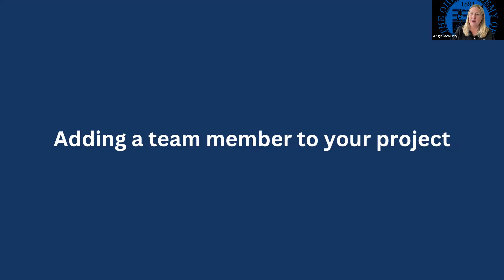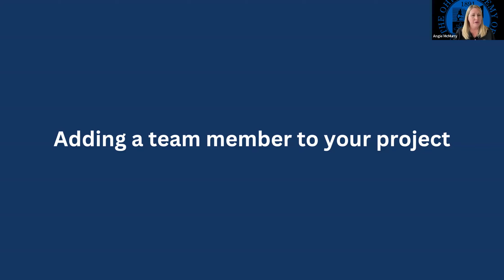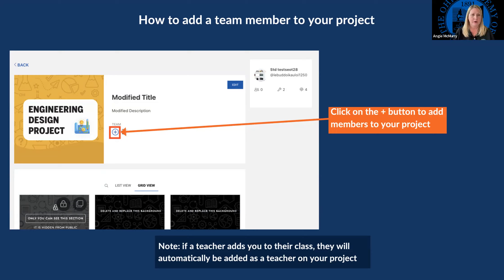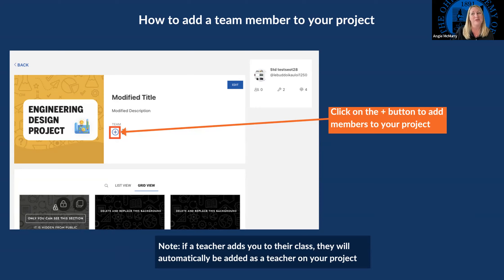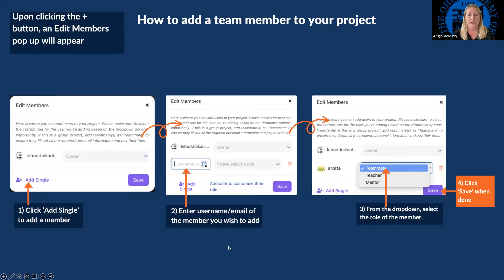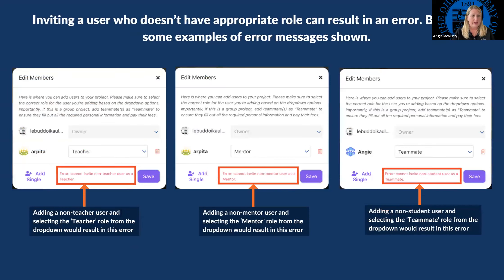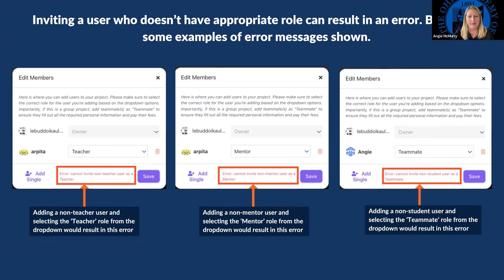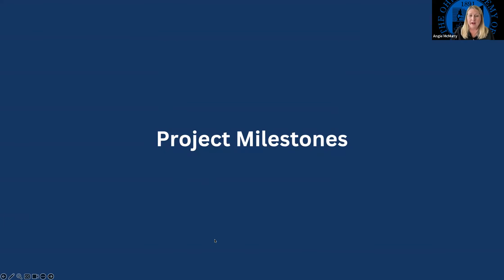Adding a Teammate (or additional teacher) to your project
If you plan on having a teammate, or two, this is the short video you can't miss! View the instructions so that your team is ready to go.